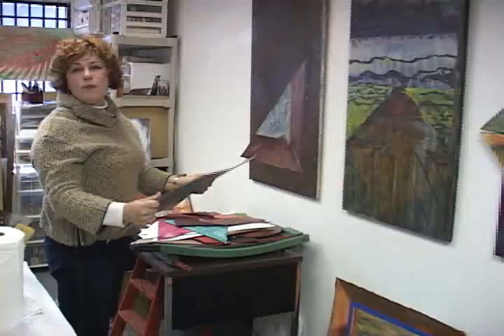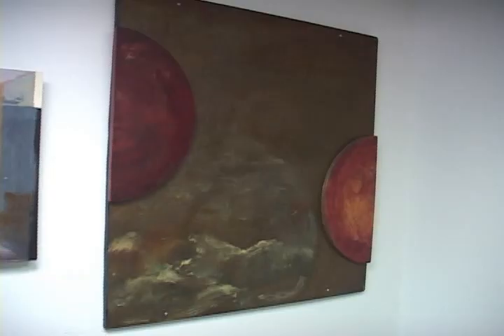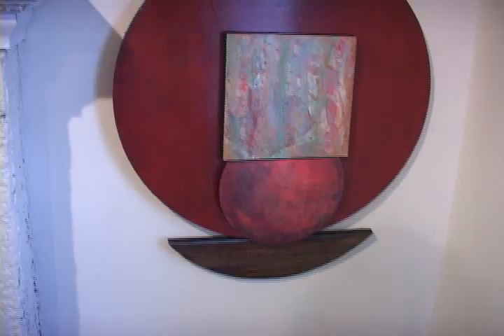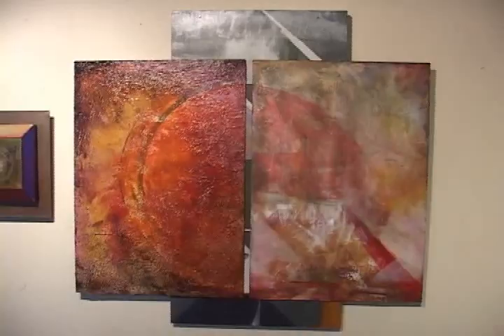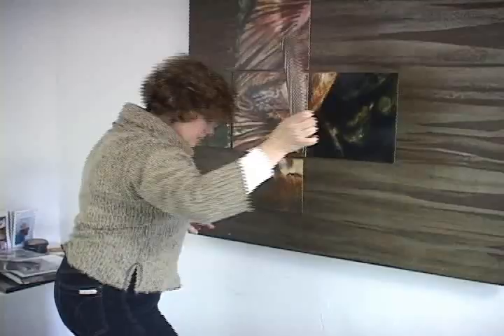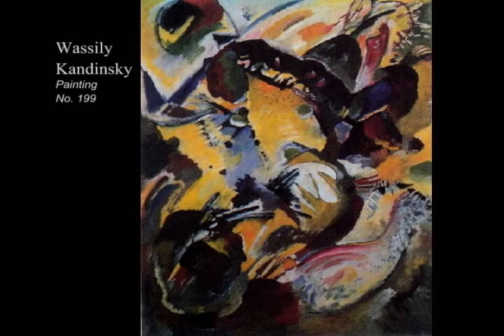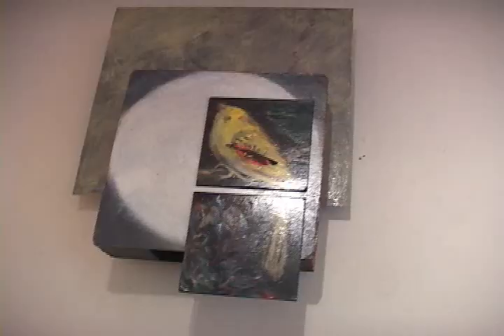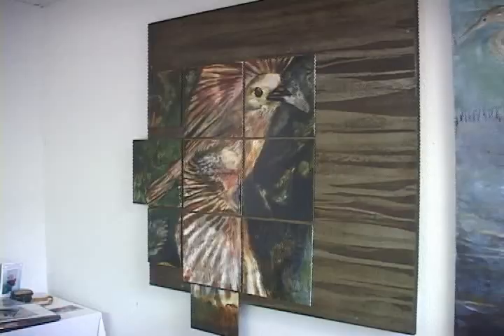Maureen Seeba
artist profile